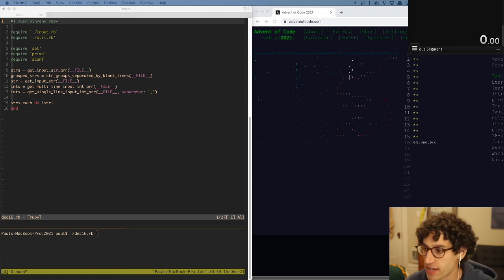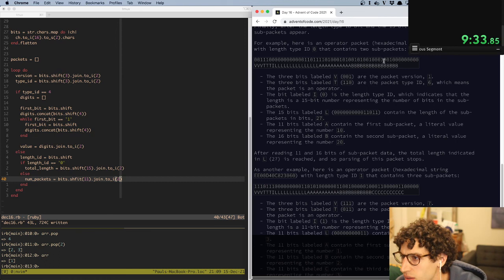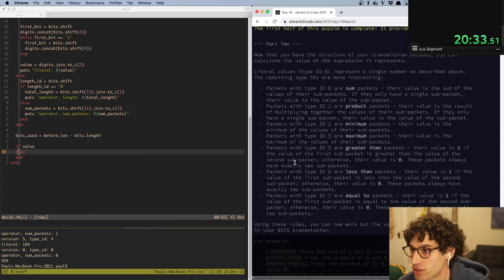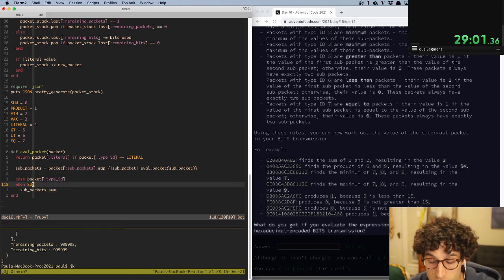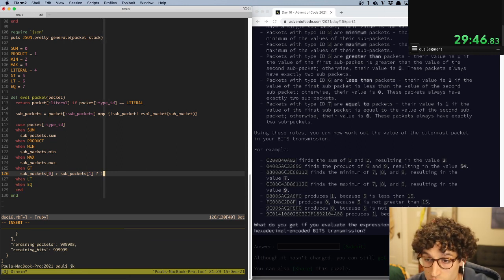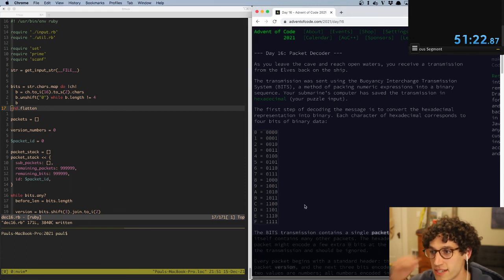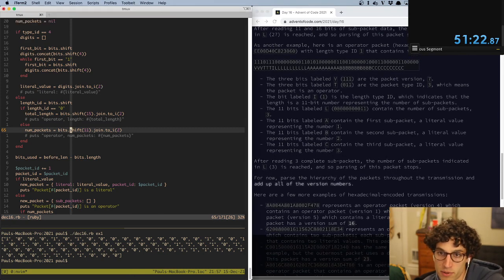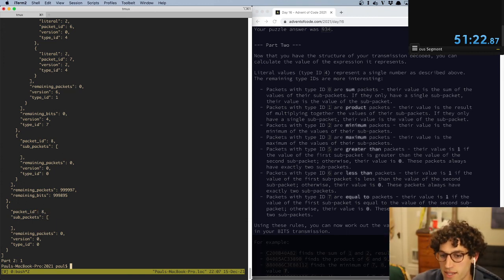Advent of Code 2021 Day 16: Packet Decoder (16:44/51:50, 37/773)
My best leaderboard spot, by far!

Man, this one was really a test in reading comprehension. Took a while to understand what was going on and figure out what parts I actually needed to do for Part 2.

Part 2 was pretty fun! It took me a while I needed to subtract the bits from EVERYTHING in the ancestor stack and then that I might need to pop multiple things off that stack. Great problem with a bunch of separate insights.

16:44 for Part 1, 37th globally (Leaderboard cutoff was 20:55)
51:50 for Part 2, 773rd globally (Leaderboard cutoff was 27:29)